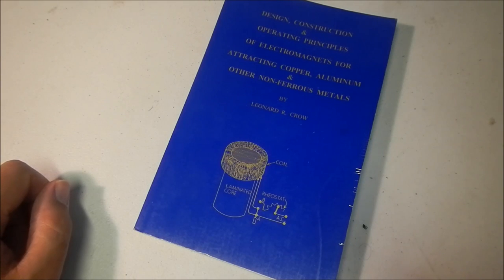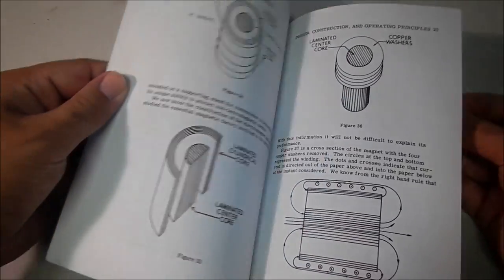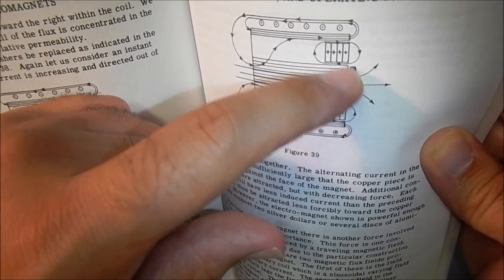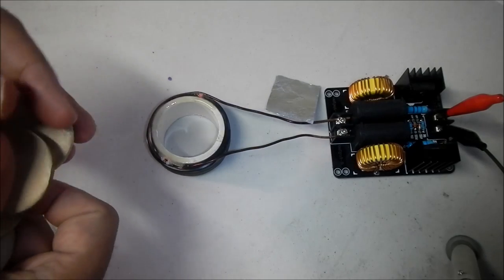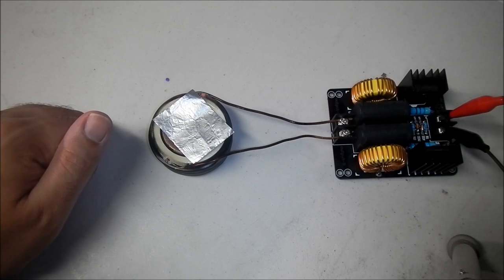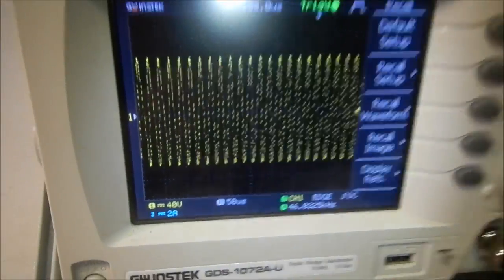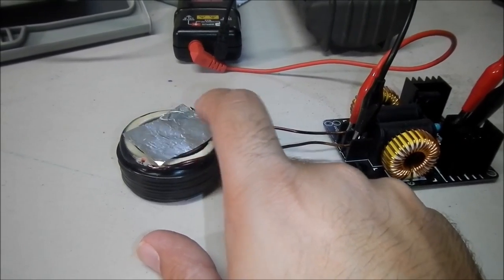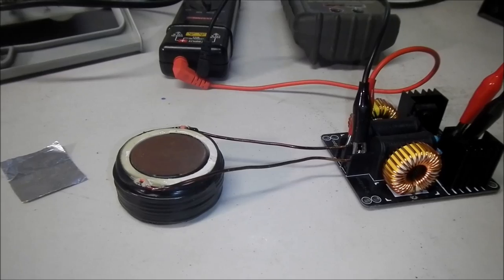Electromagnet for Attracting Copper, Aluminum and Non-Ferrous Metals like GOLD!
Exploration of a quixotic electromagnet for attracting Aluminum, Copper, and Non Ferrous Metals like GOLD!

If your high school science teacher ever told you aluminum or copper was non-magnetic this is a great project to prove'em wrong.